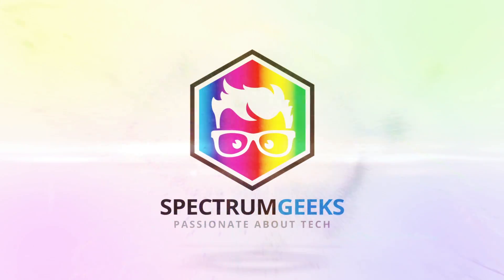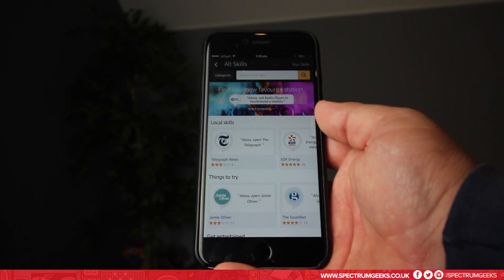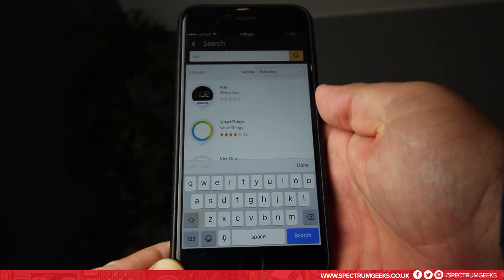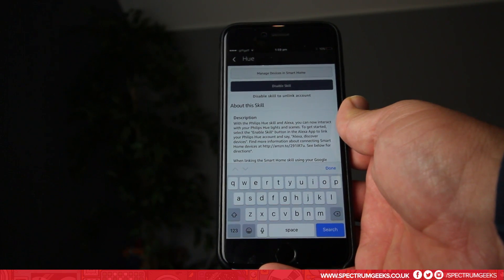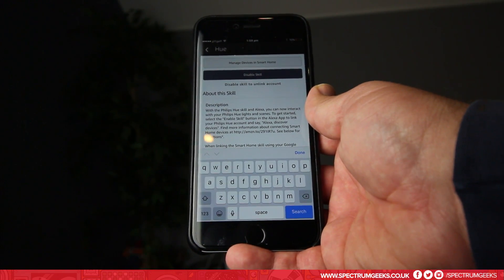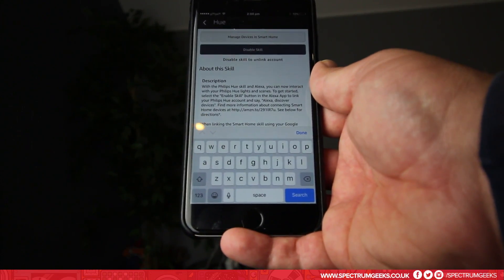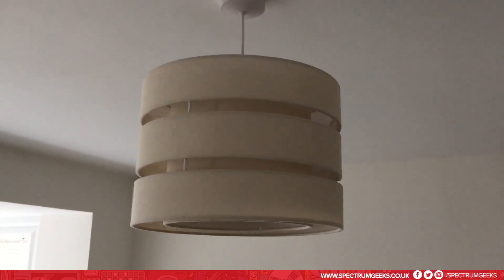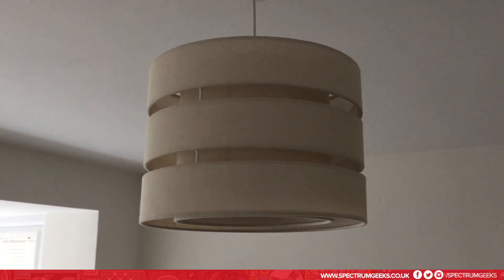Change colour of hue lights with Alexa Amazon Echo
In this video we look at how you can now change the colour of your hue lights with just your voice with the Amazon echo. The limit right now is you can only change colours based on scene not a specific colour. So its not perfect, but its progress.